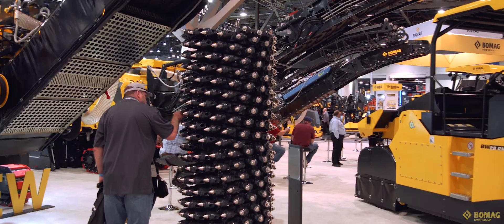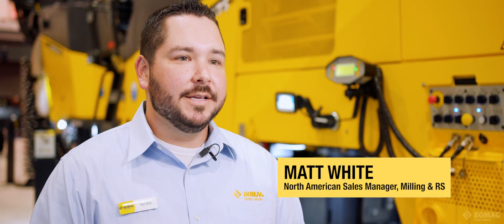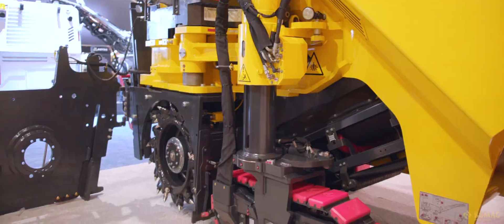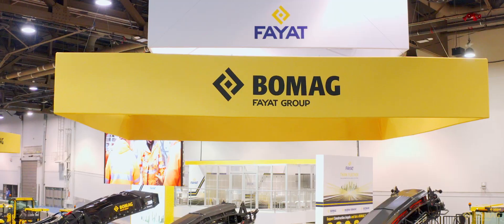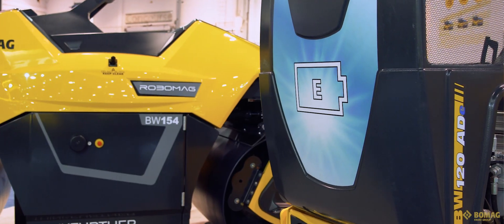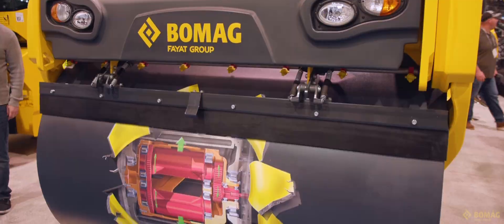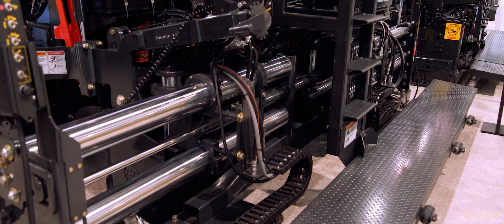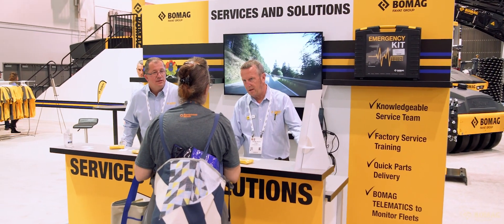BOMAG CONEXPO 2020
BOMAG Americas Pulls Out All the Stops with CONEXPO-CON/AGG 2020 Presence

BOMAG Americas partnered with its FAYAT Group sister companies, Secmair and Marini-Ermont, for an expanded presence at the CONEXPO-CON/AGG 2020 show in Las Vegas last month. BOMAG displayed their full lines of both heavy and light compaction equipment, as well as expanded and revamped offerings for both pavers and milling machines. They also showed off the fully autonomous concept heavy tandem roller: ROBOMAG. Check-out the recap video to see how BOMAG rolled out the red carpet to more than 130,000 CONEXPO attendees.